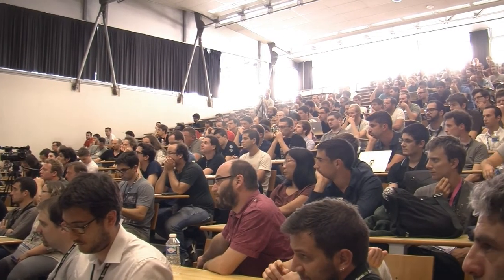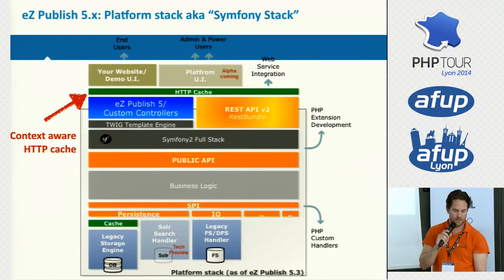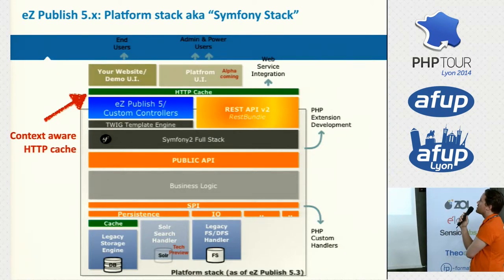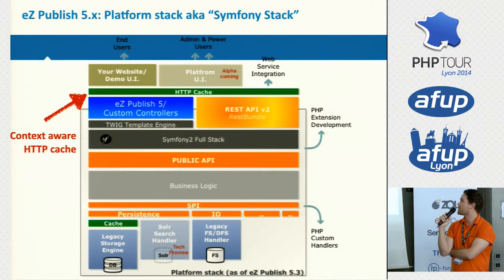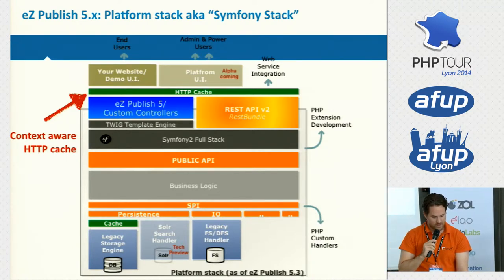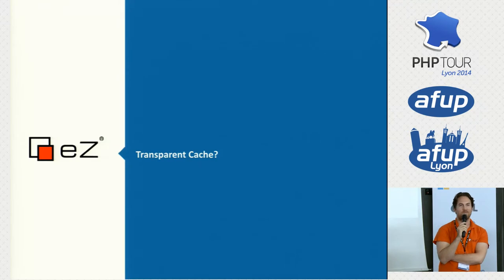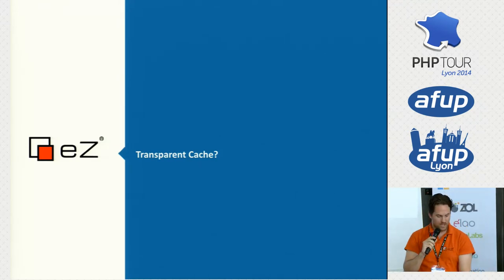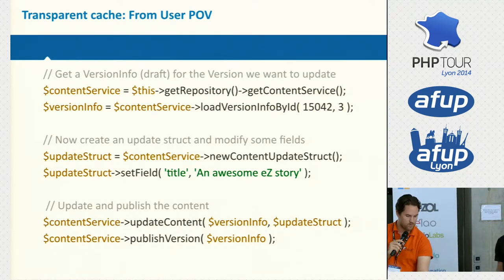LT : Symfony 2 et eZ Publish 5 jouent à Cache Cache - PHP Tour Lyon 2014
André Romcke, Bertrant Dunogier